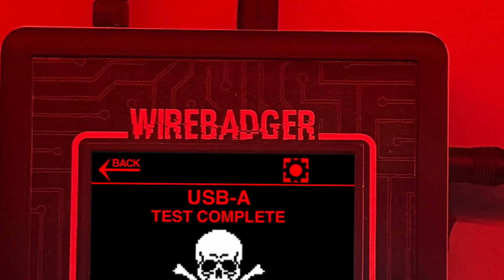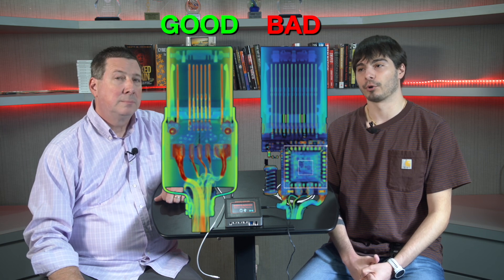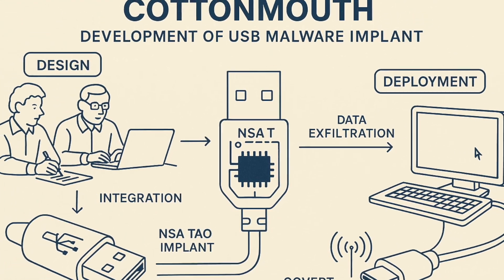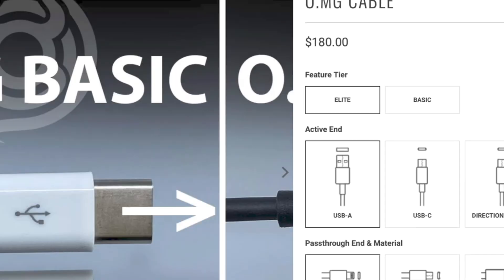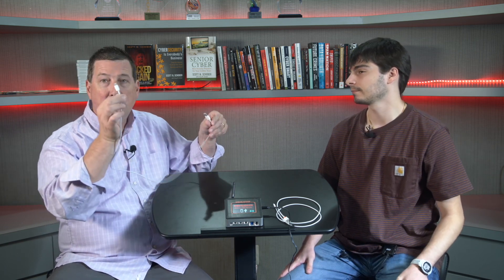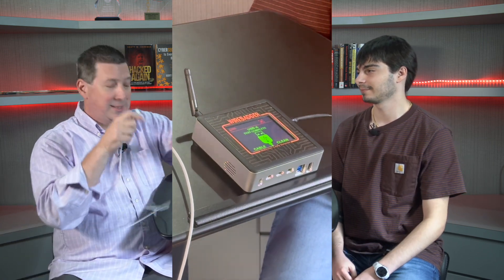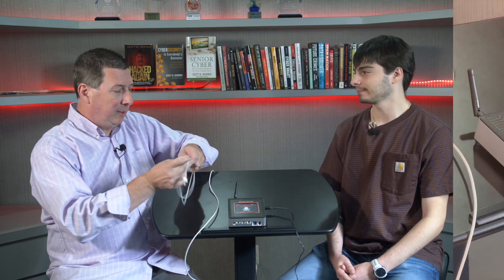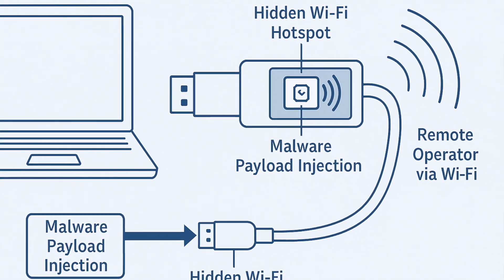WireBadger Malicious Cable Detector Preview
Here is a sneak peak at Berkeley's latest cybersecurity product, a malicious cable tester for USB-A, USB-B, USB-C, USB-Min, USB-Micro, Lightning and Wi-Fi hotspots
& BT devices embedded inside the cable or connector shell.